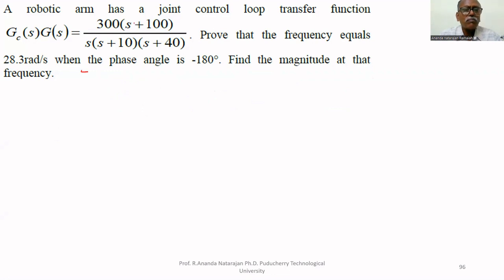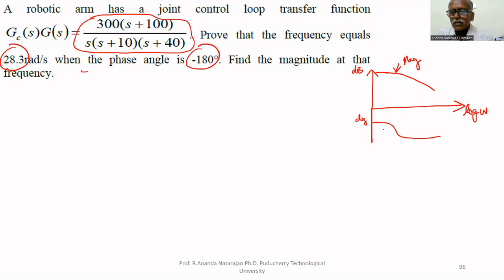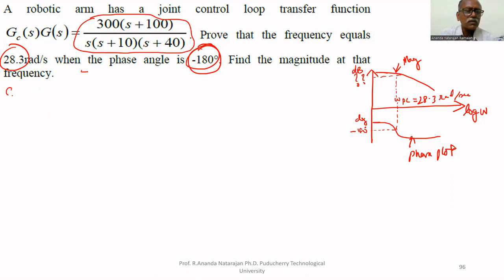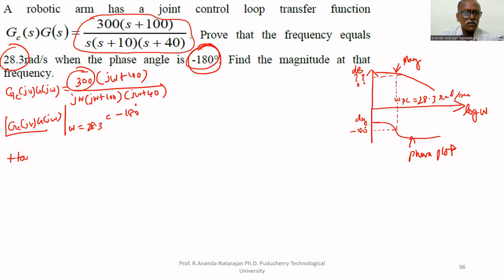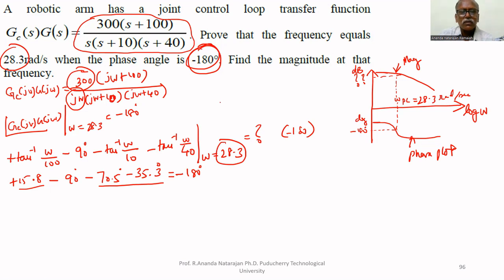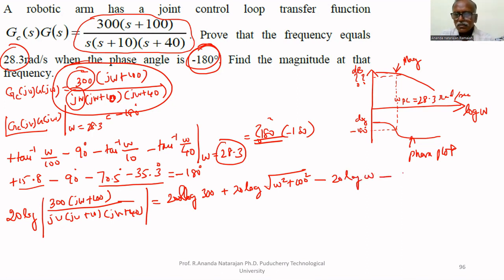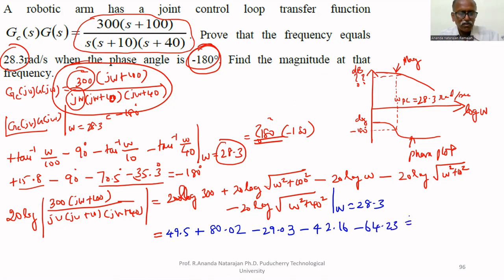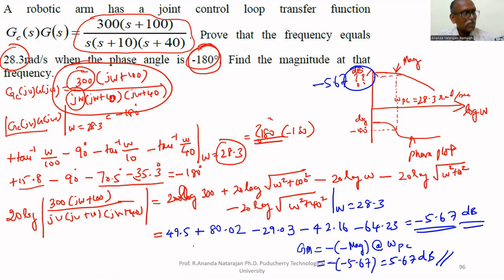3 1 Problem on Phase Crossover Frequency and Bode plot,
A robotic arm has a joint control loop transfer function Gc(s)G(s)= 300 (s+100)/s(s+10)(s+40). Prove that the frequency equals 28.3 rad/s when the phase angle is -180 degree. Find the magnitude at that frequency. Refer to the book for further details